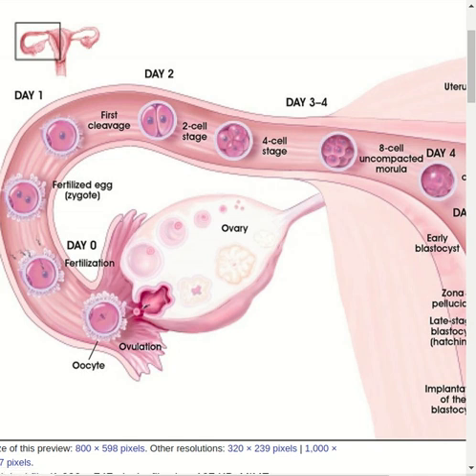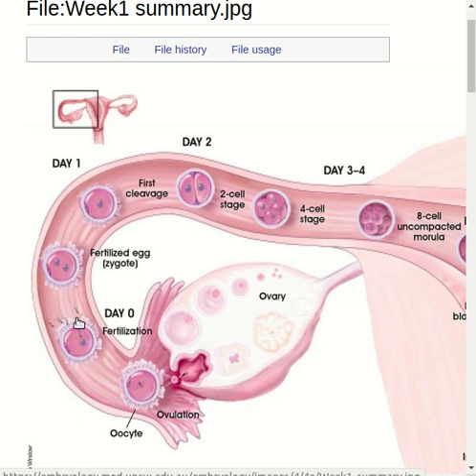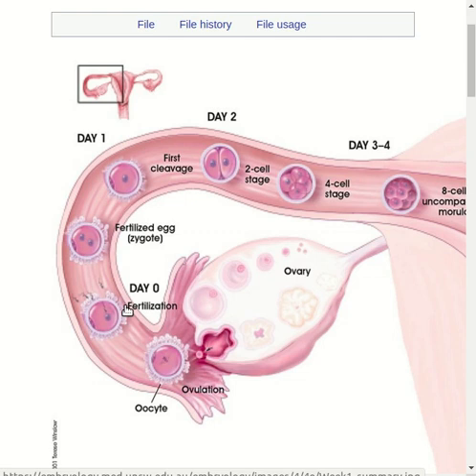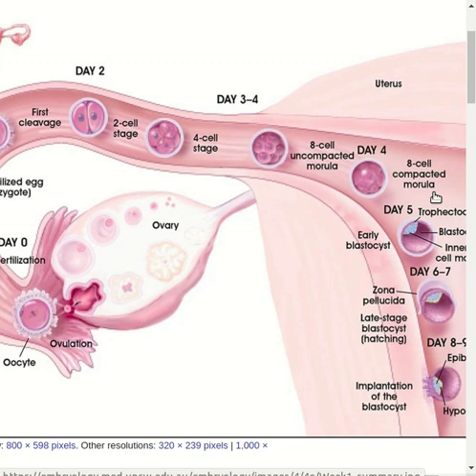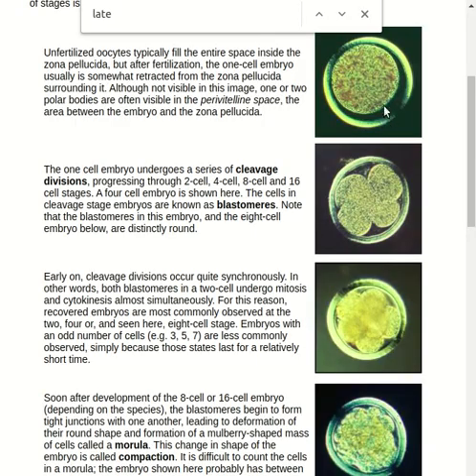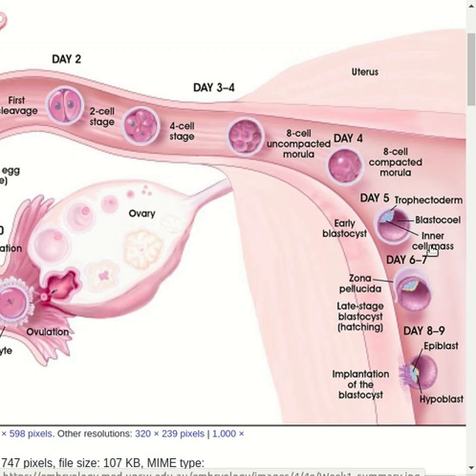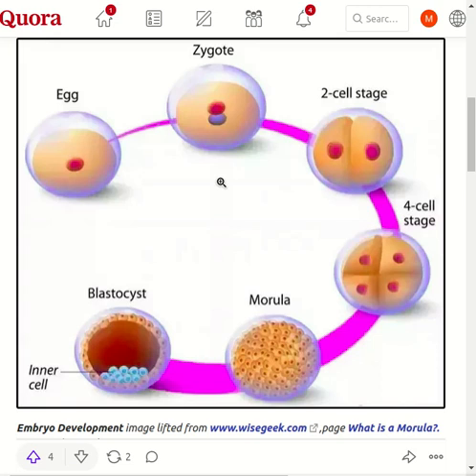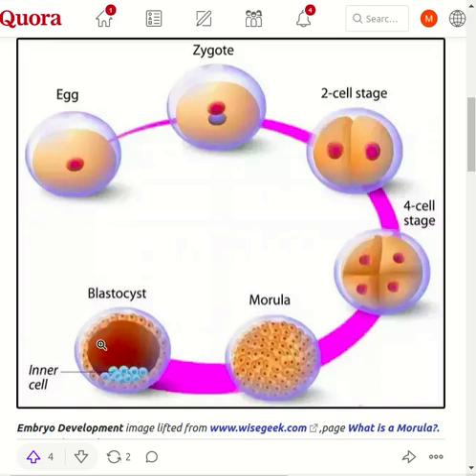Repro - Fertilisation Implantation